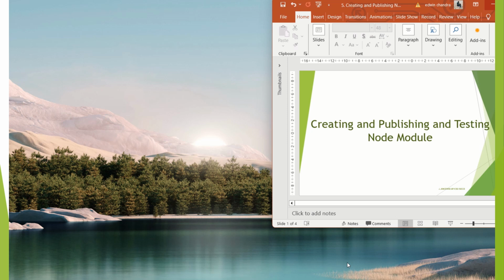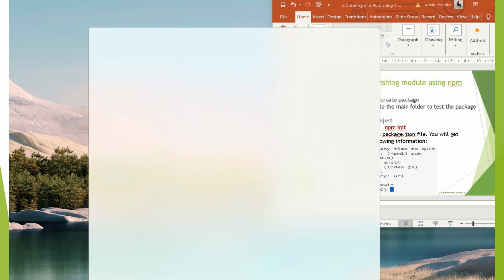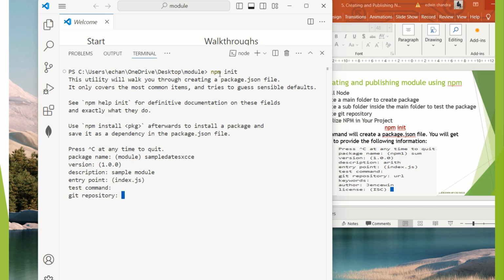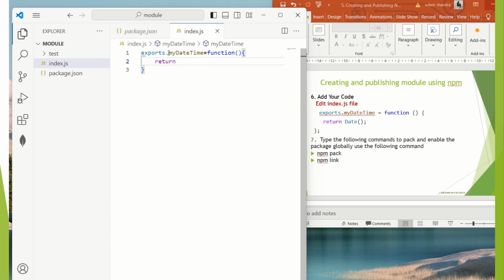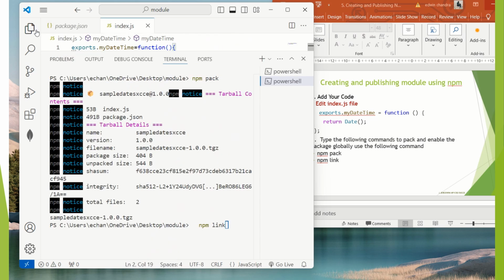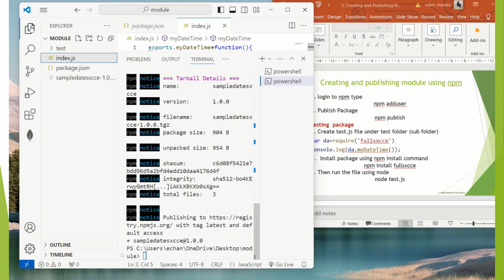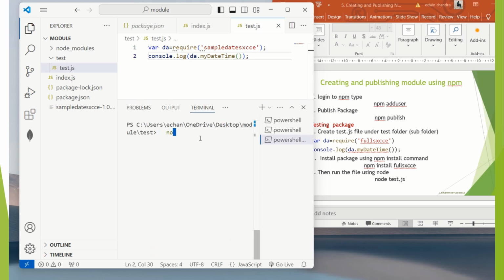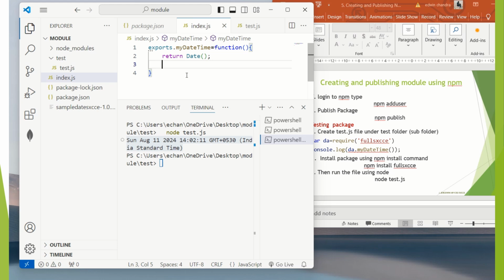5 Creating Publishing and Testing Node Modules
Explain how to create , publish and test node packages